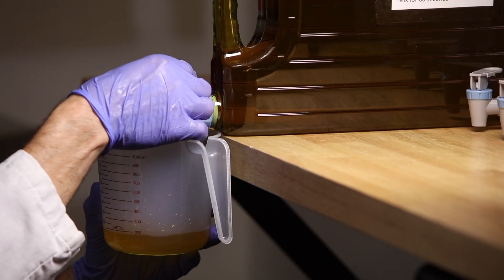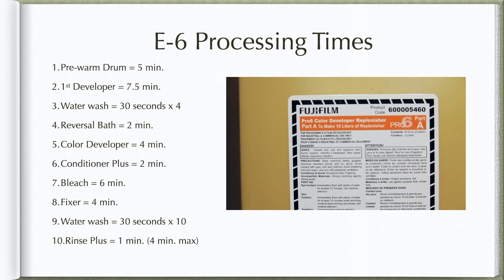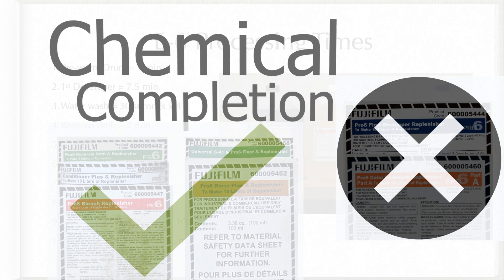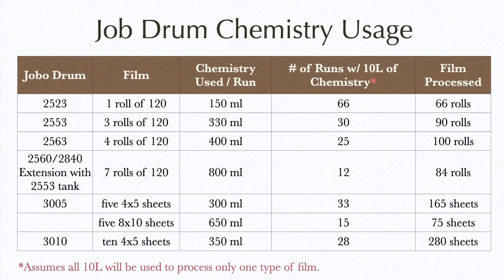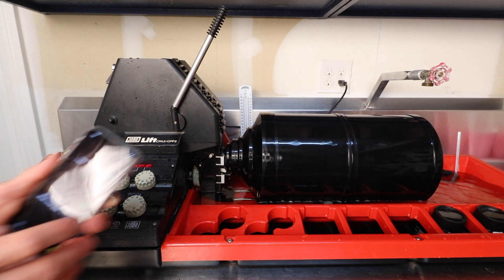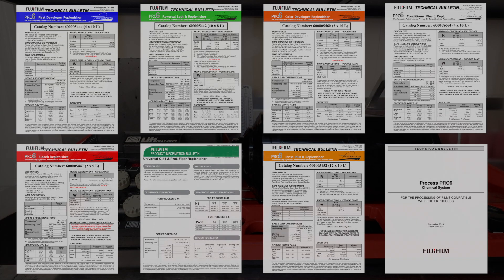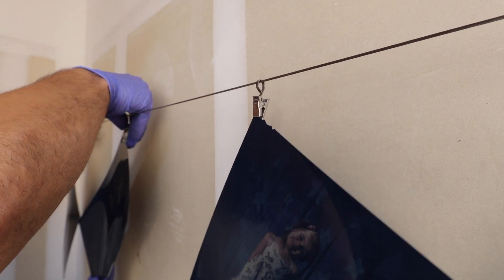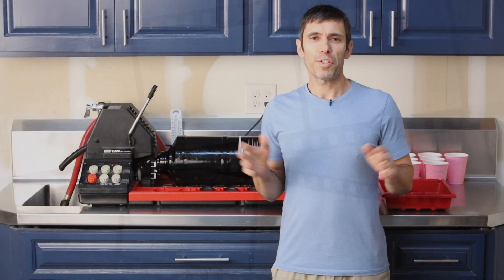E6 Film Developing The Short Version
In this video, I describe, in detail, how to process slide film using the traditional 6 bath method; just like your local laboratory would do.